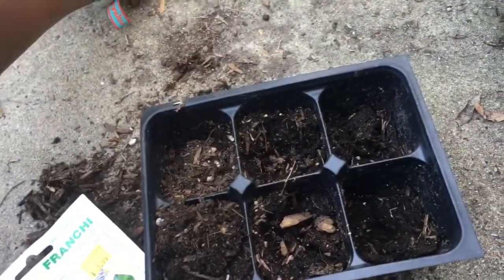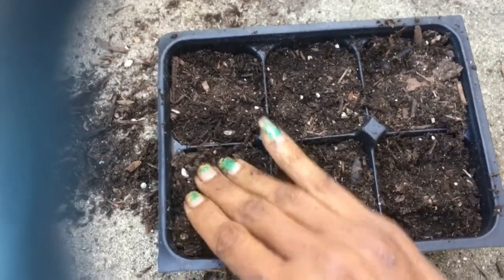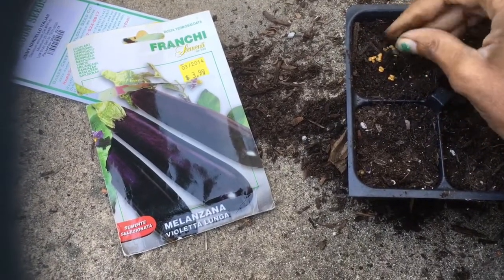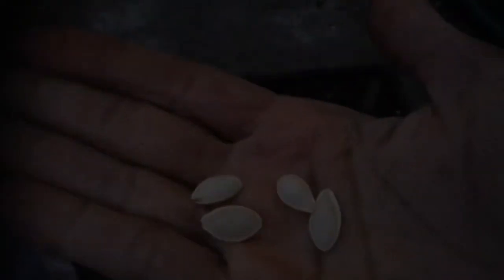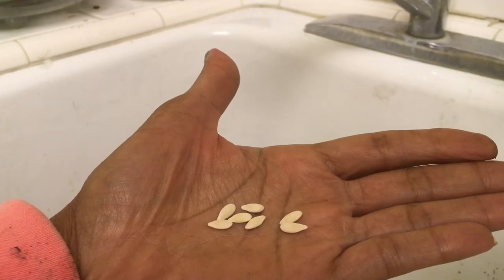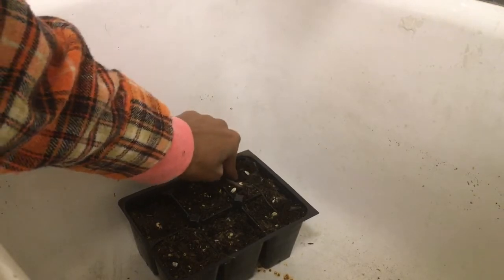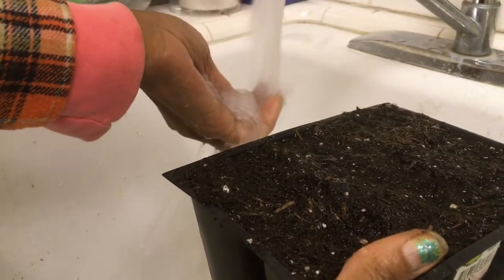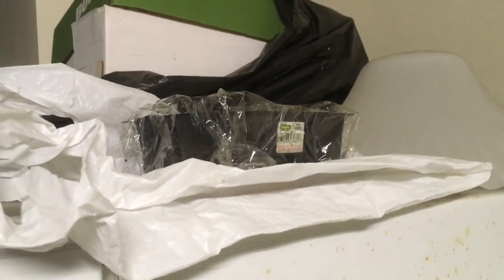Plant Your Whole Summer Garden In One 6 Pack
If you just need one or two plants of each kind for your smalll garden, you can start all the seed for a whole summer garden in one six pack. tomatoes peppers melons, eggplant, cucumbers, and squash in one six pack. Most of these seed are planted out as sprouts. Just leave the rest of the plants to grow out. This way you don’t have to have a fancy set up. Just a warm sunny window and some determination.